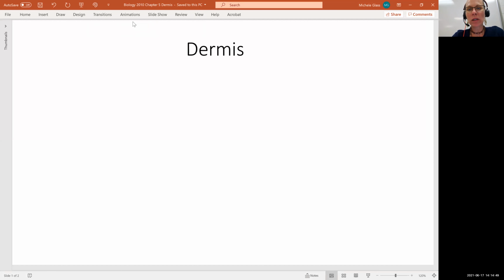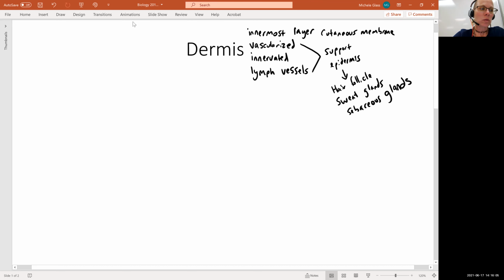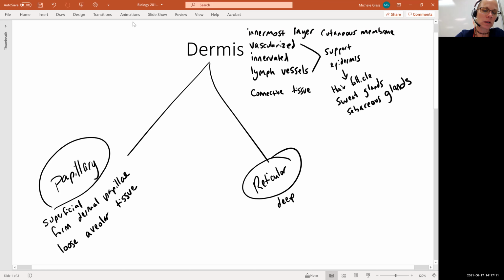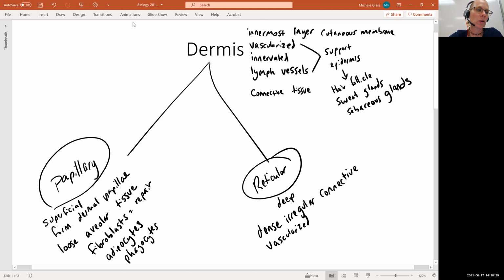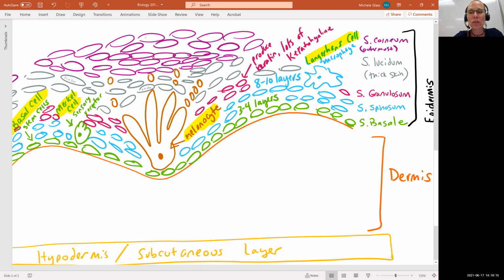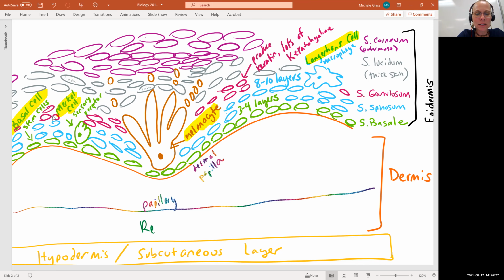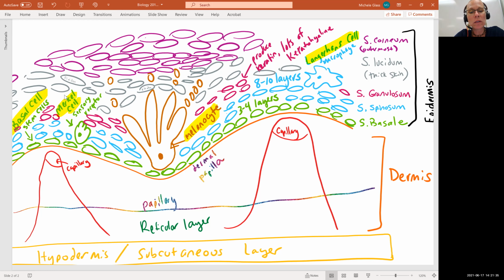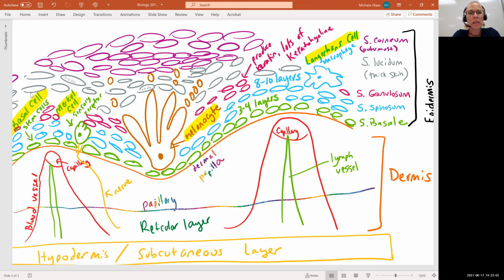Biology 2010 Chapter 5 Integumentary System Dermis (Video 3)